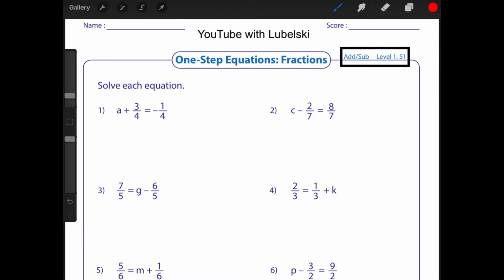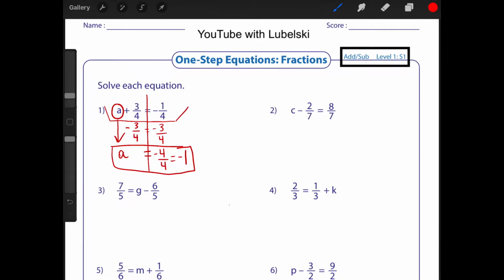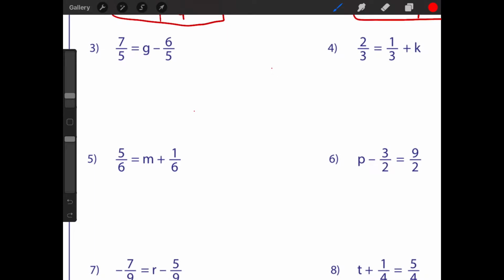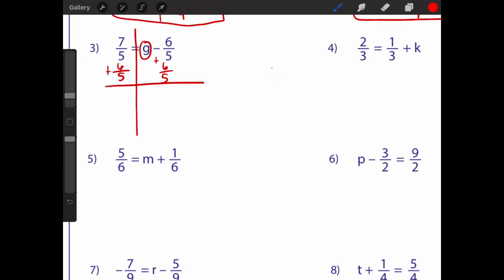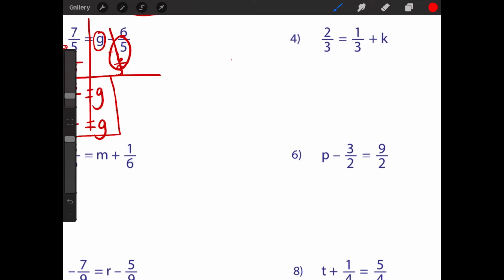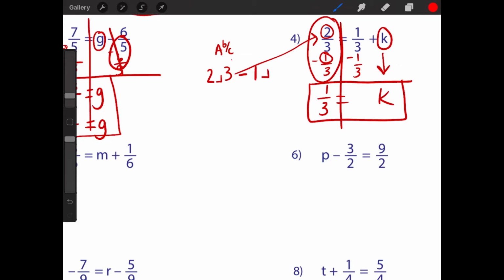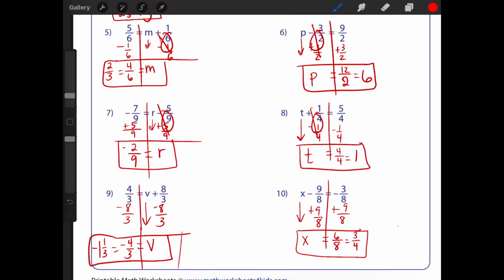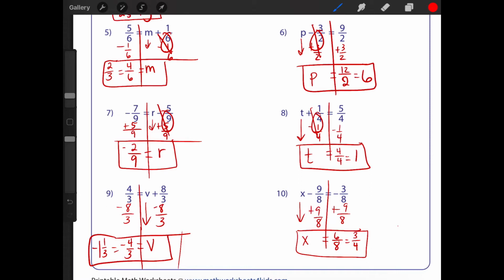One-Step Equations: Fractions Add/Sub S1